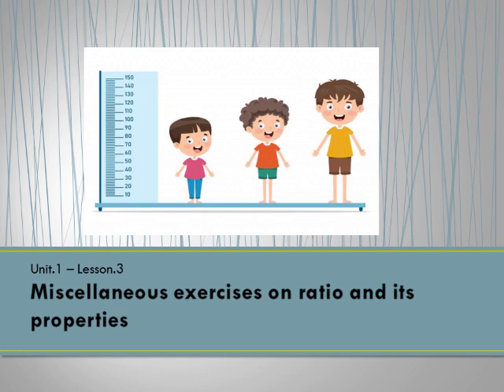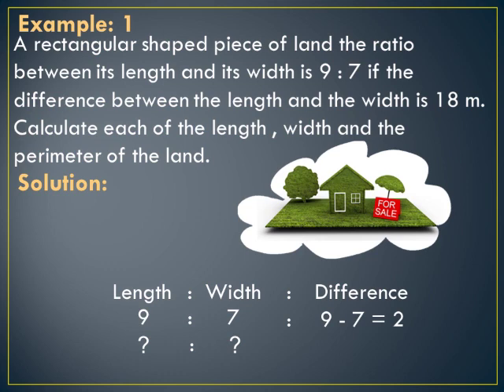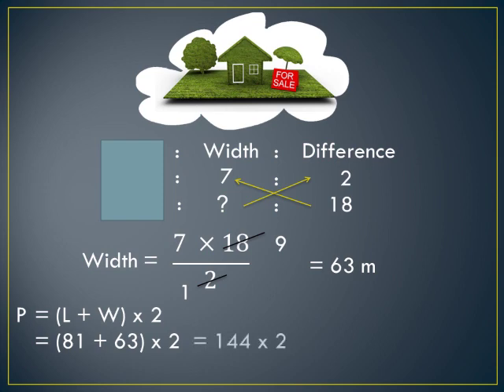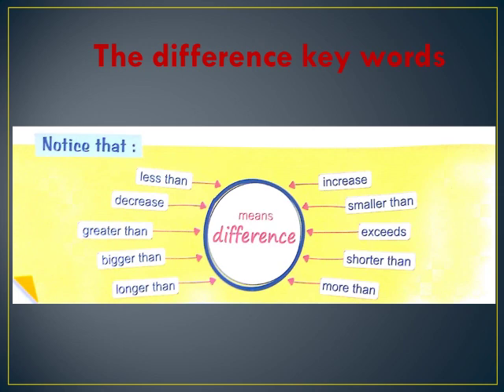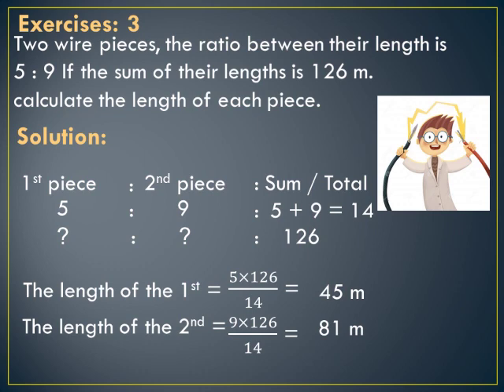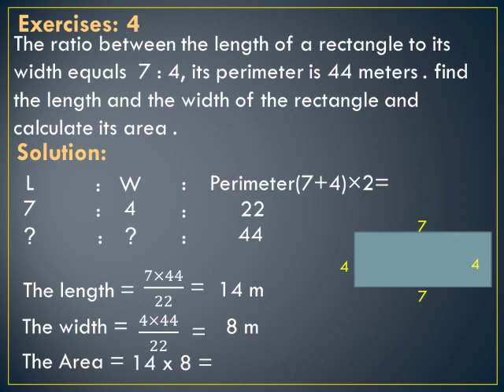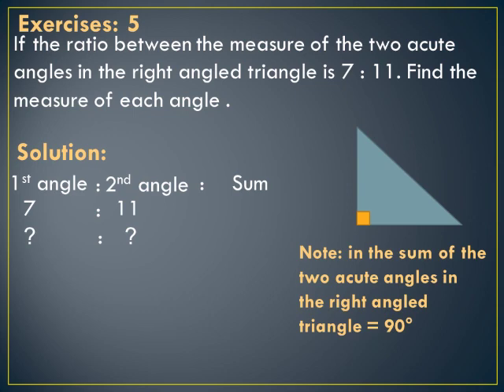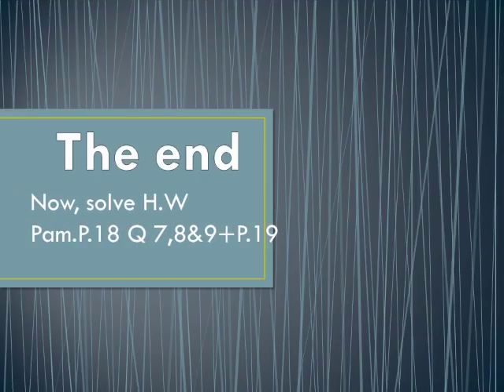prim.6 exercises on ratio and it's properties.